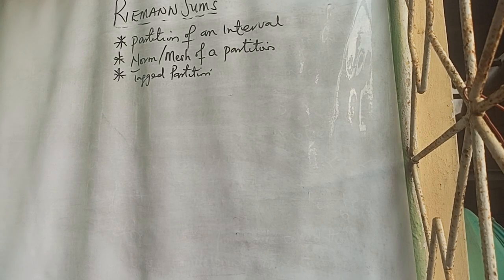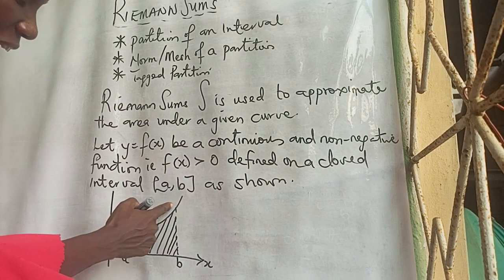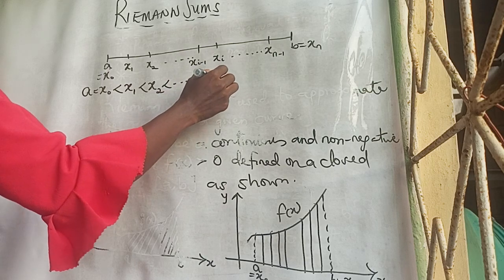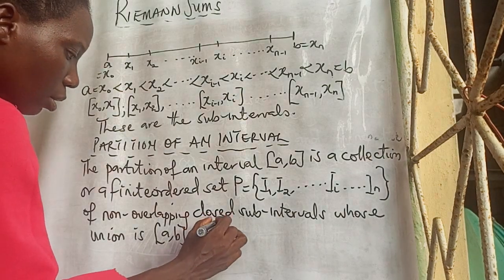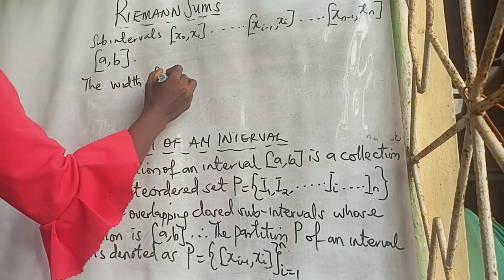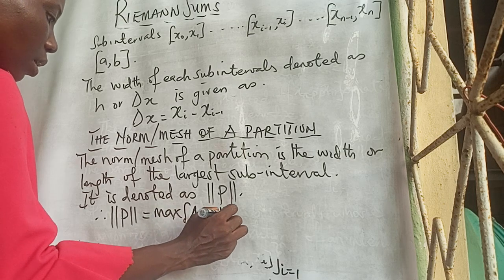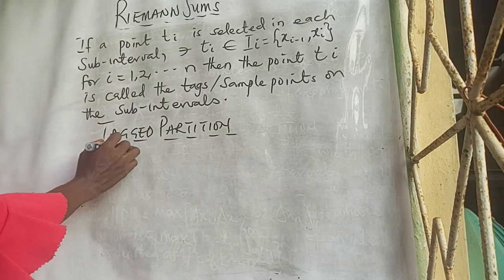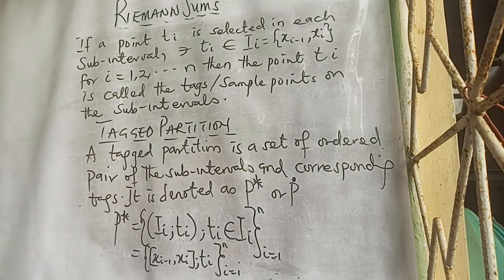Definitions in Riemann Sums